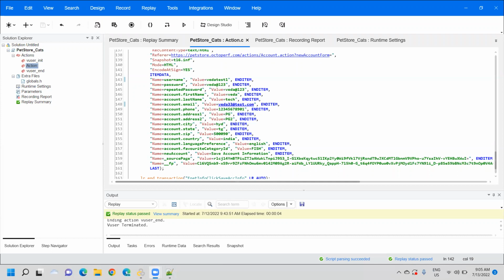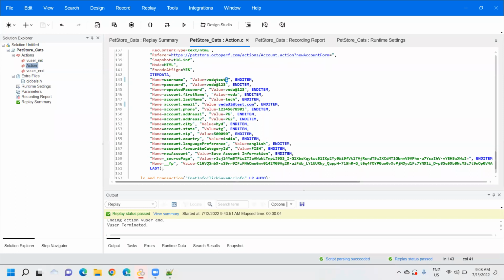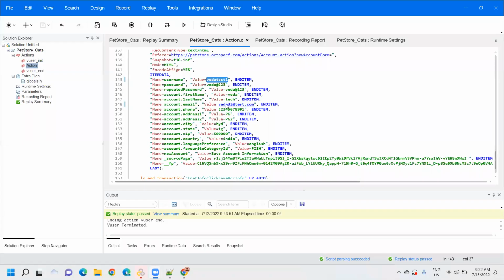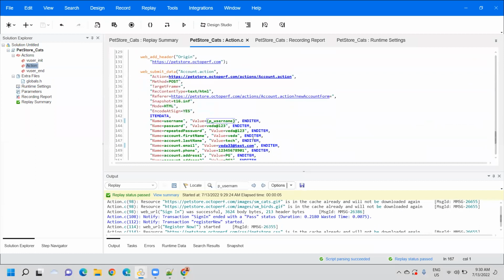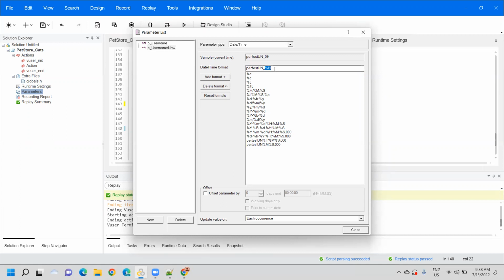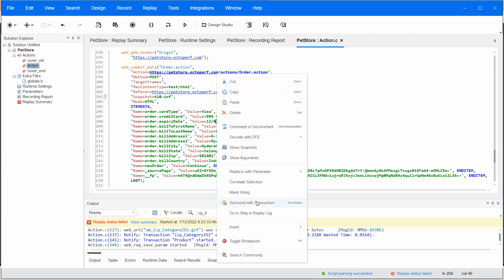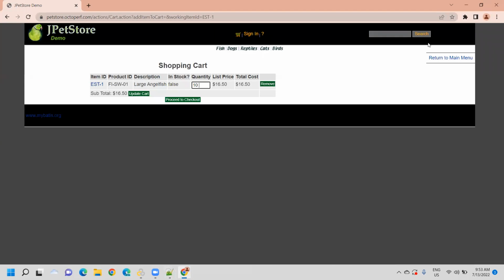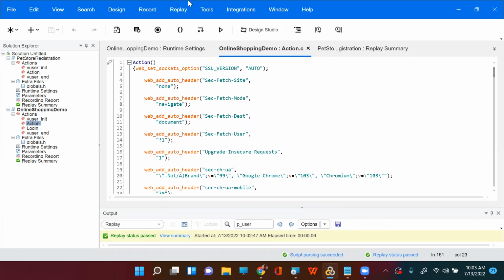GMT20220713 033433 Recording 1920x1080